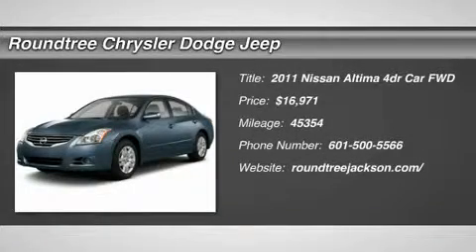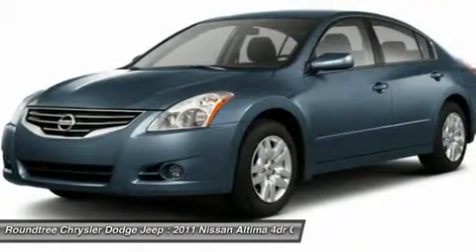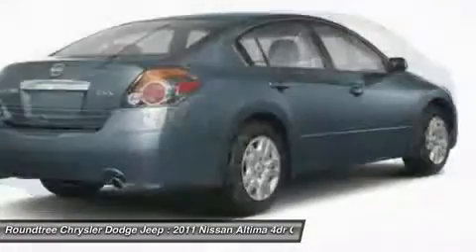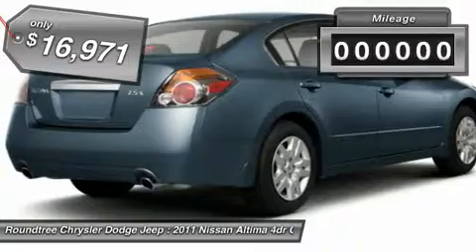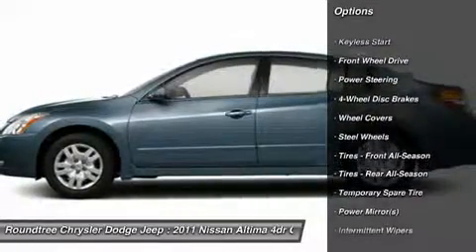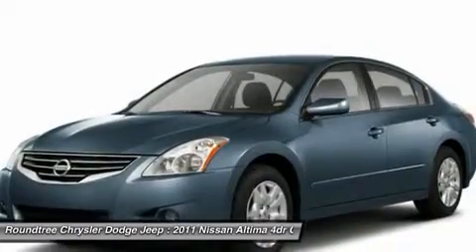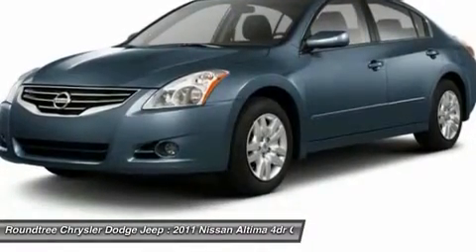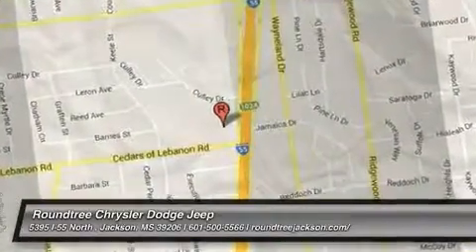2011 NISSAN ALTIMA Jackson, MS BN433518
2011 NISSAN ALTIMA Jackson, MS
Stock# BN433518

5395 I 55 N.

Pick up this Gray 2011 Nissan Altima, available today. Featuring Variable transmission, it has 45354 miles. This could be the one you've been searching for.